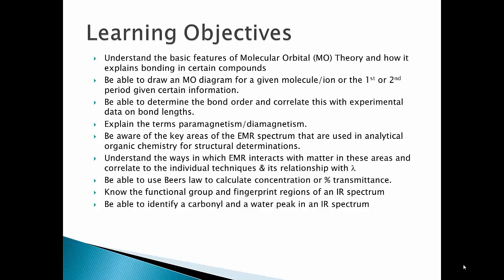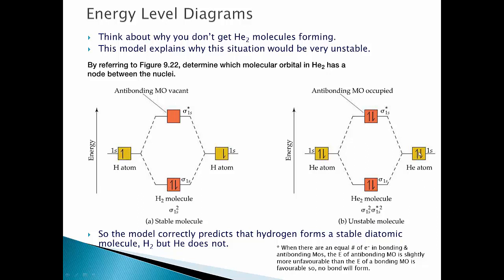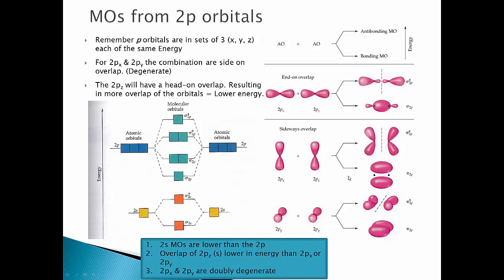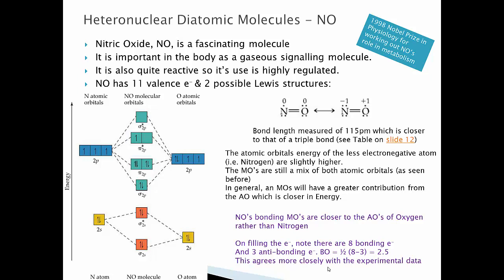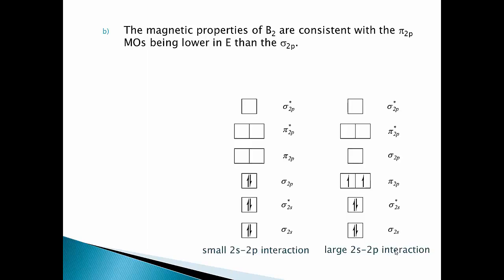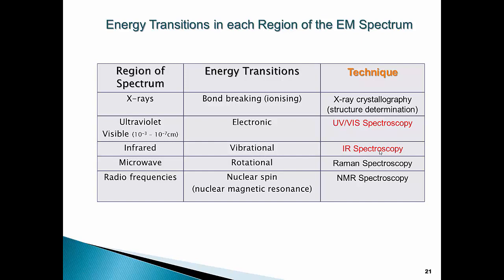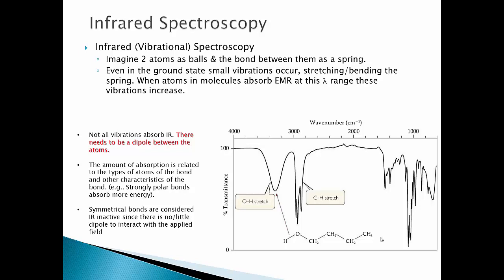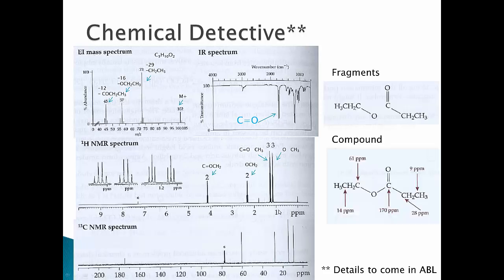Lecture - Light, Molecular Orbital theory and Chemical Detective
VOP Lecture - Light, Molecular Orbital theory and Chemical Detective